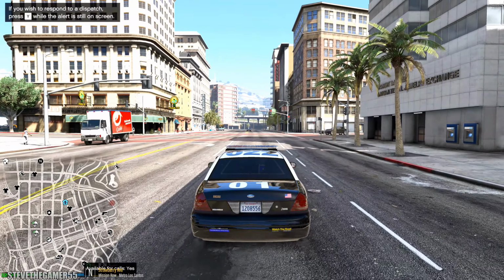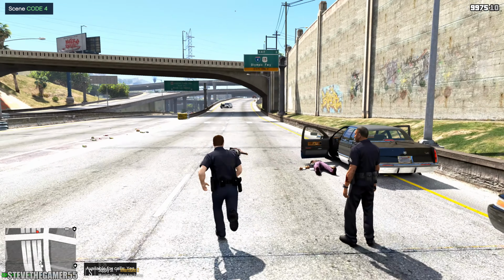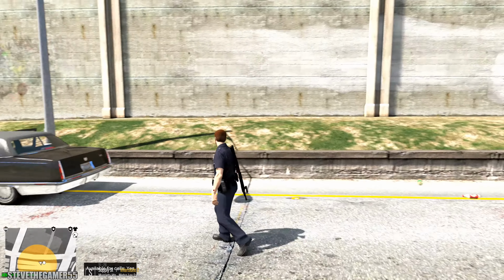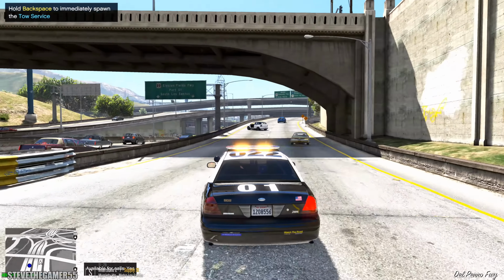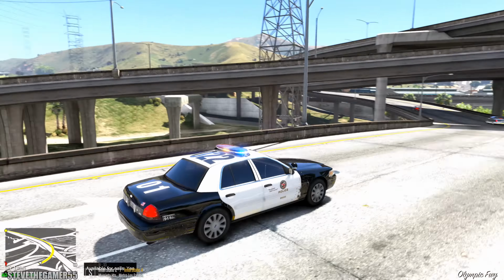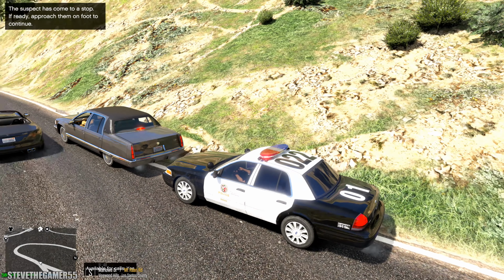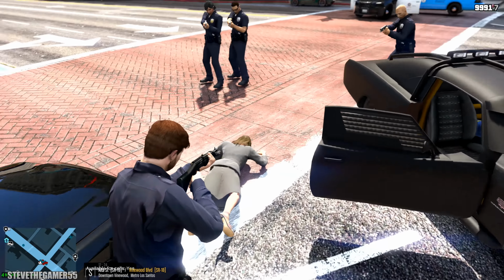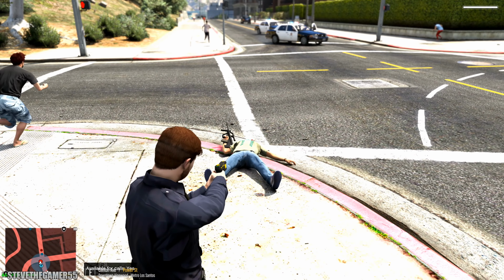GTA 5 MODS LSPDFR 0.4.3 - EP 30 - CITY PATROL!!! (GTA 5 REAL LIFE PC MOD)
PC PART AND MORE OR stevethegamer-20

Mastercom B Code 3 Siren | Professionally Recorded With My Real Siren 1.2

GTA 5 MODS LSPDFR 0.4.1 - NIGHT TAXI PATROL!!! (GTA 5 REAL LIFE PC MOD)

GTA 5 MODS LSPDFR 0.4.1 - PARK RANGER PATROL!!! (GTA 5 REAL LIFE PC MOD)

 GRAPESEED - gta 5 airport patrol

park ranger patrol labor day